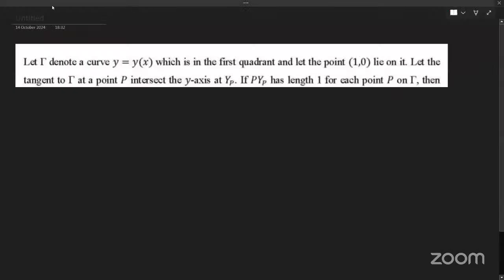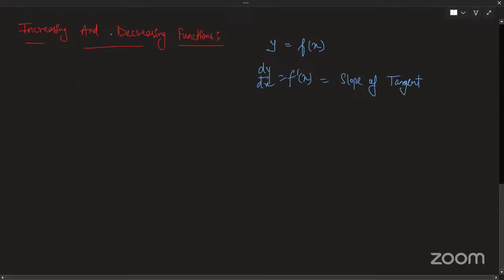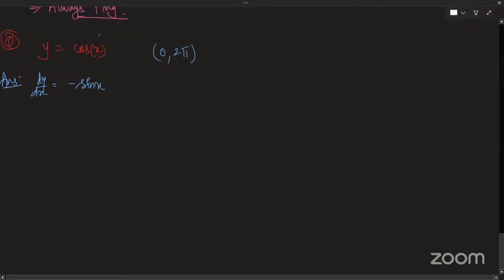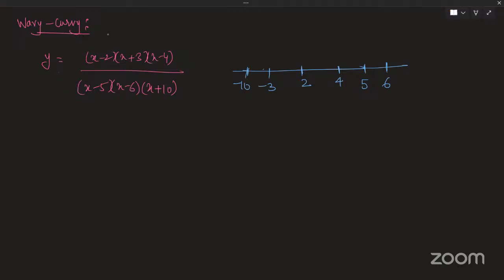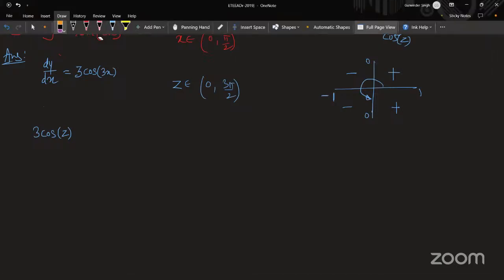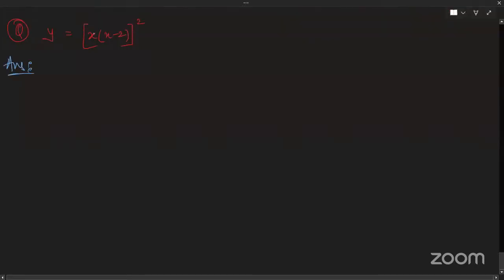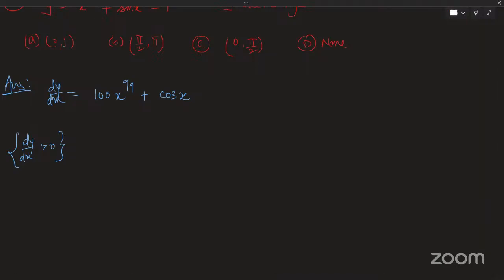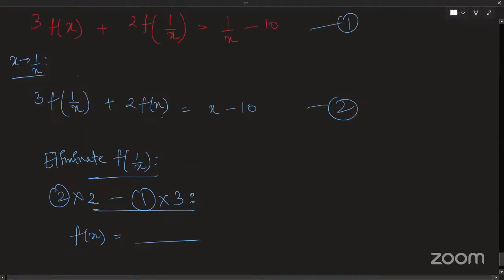IIT-JEE/NEET ES-1(OCT 14)